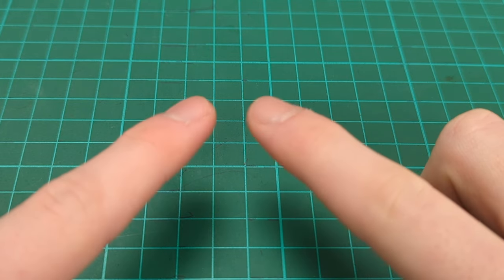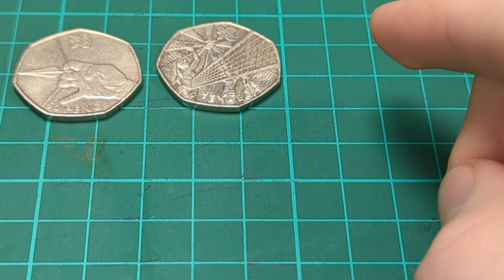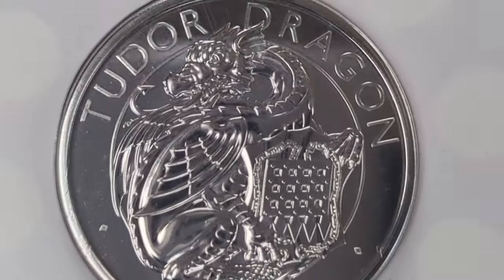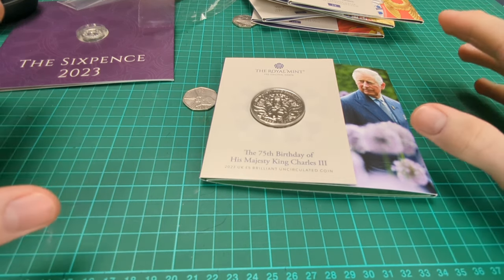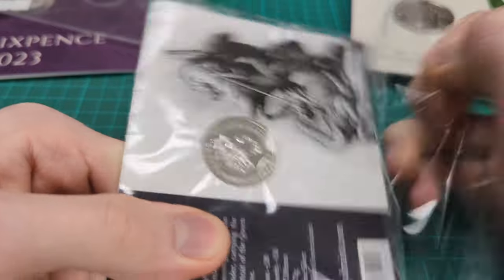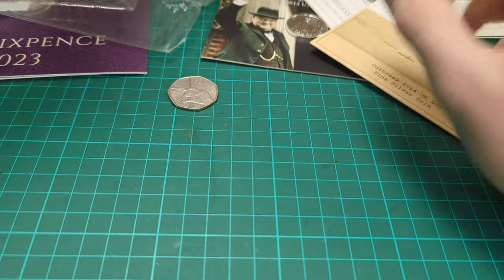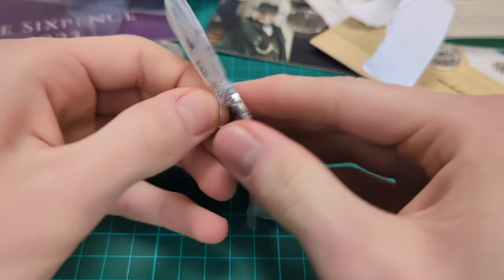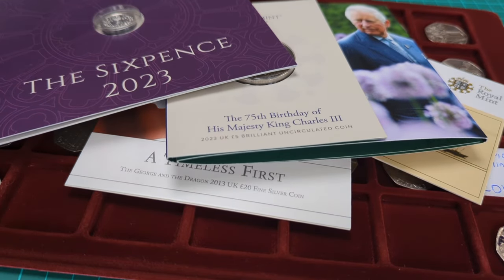Buying Modern Coins from the Royal Mint - Part 3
I Unbox all of the modern coins I have purchased recently